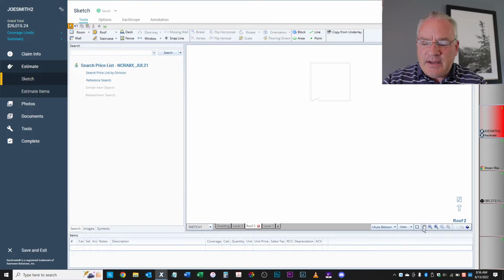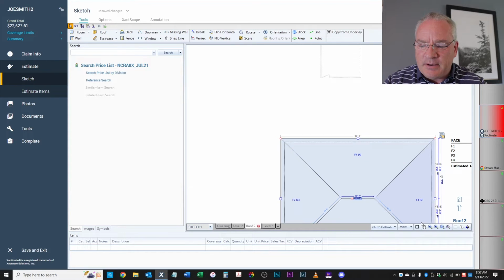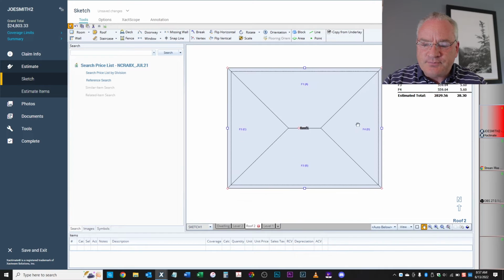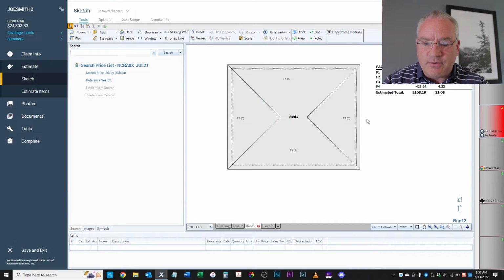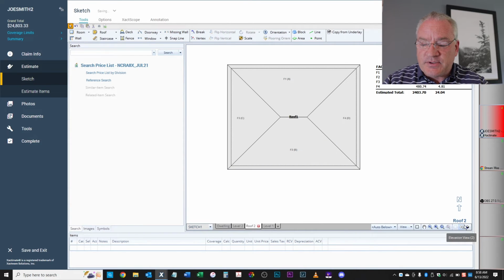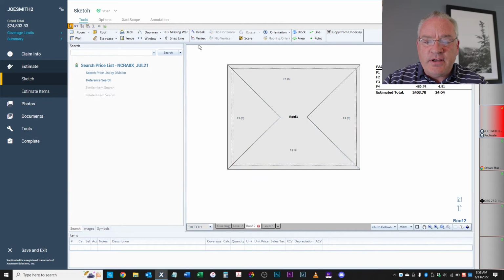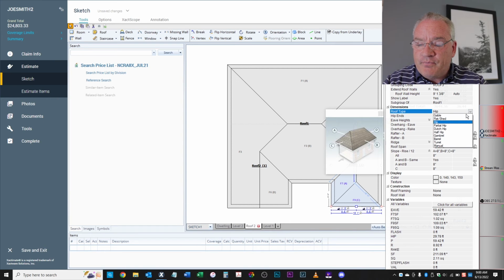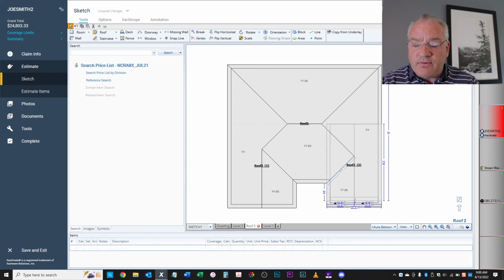Xactimate, How to Draw a Hip Roof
Learn how to draw roofs in Xactimate

0:00         Intro
0:12         How to draw a hip roof in Xactimate
0:40         Roof tool
1:14         Measure your roof
2:00         Check your pitch
2:30         Adding additional roof slopes
2:48         Properties menu
3:47 How to measure a roof

Claims Adjuster Training Insurance Adjusting, Daniel the Adjuster, Free Training

How to succeed as an Adjuster (Do This!!)
I explain what you need to do on the inspection, what tools you need to complete an inspection, and tips and strategies to succeed as an adjuster.
My name is Daniel Brant and I am an claims adjuster.
I have included links below for the equipment that I use on my inspections, the tools of the trade, and how to use them.
  Have you ever wanted to learn how to be an insurance adjuster?
  Ever dreamed of being self-employed?
  Wish you could make more money?
  Tired of your dead-end job?
This channel is dedicated to those who wished they knew more about insurance adjusting but just did not know where to start.   I plan on explaining my experience as an adjuster, how I got started, how I grew my business into well over a 6-figure income, and all the information you need to know to become one yourself.

The tools I use on the inspections:
Best Rechargeable Flashlight
Dr.Meter, Pinless Wood Moisture Meter
Leica DISTO D2 Laser Measure
FLIR ONE Pro - iOS - Thermal Camera
Stanley 30 Foot FatMax Measuring Tape
STANLEY FATMAX Tape Measure, 100-Foot
DEWALT Deluxe Carpenter's Combo Apron, 16 Pocket
DJI Mavic Air 2 Fly More Combo - Drone Quadcopter
144 Pack 18 Colors Jumbo Sidewalk Chalk Set
Black Diamond Big Gun Harness
Black Diamond 9.9mm Climbing Rope-30'
Black Diamond 9.9mm Climbing Rope-192'
Black Diamond Index Ascender, Right, Anthracite
Werner MT 22 telescoping-ladders, 22-Foot
Lock Jaw Ladder Grip
Weaver Leather Throw Line Storage Bag
Haag 4/09 Shingle Gauge
Sony DSC WX80/B 16.2 MP Digital Camera
Johnson Level & Tool 750 Pitch and Slope Locator
Leatherman, Wingman Multitool
Cougar Paws Climbing Boots